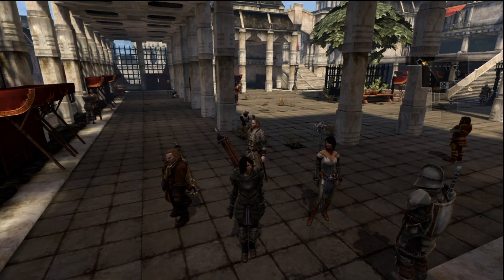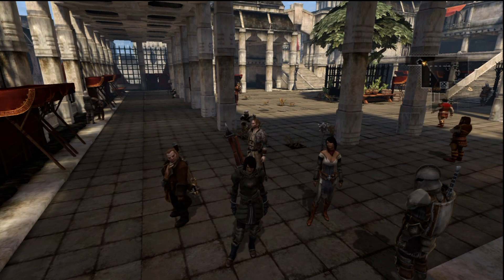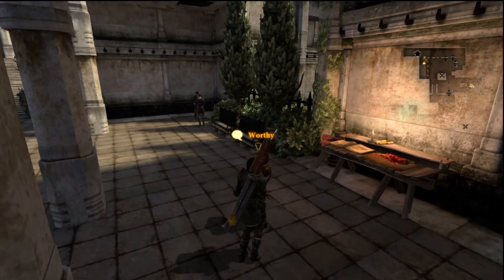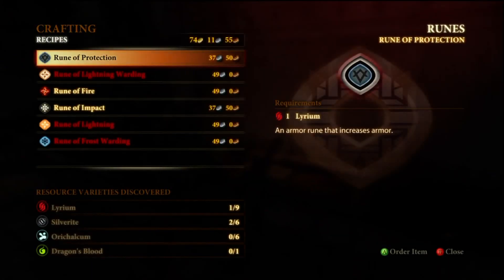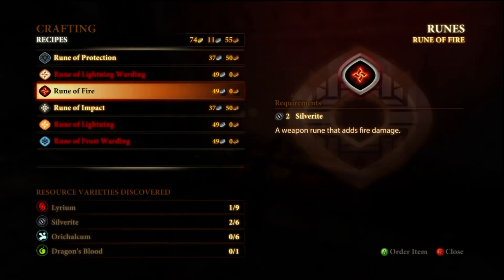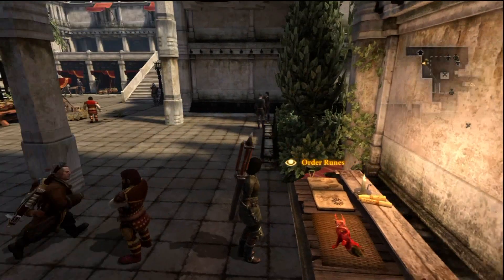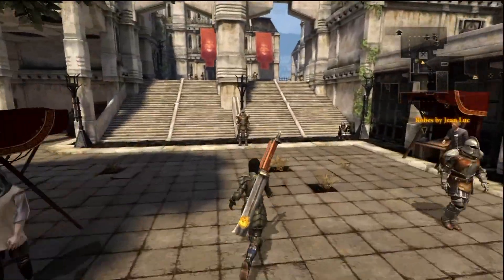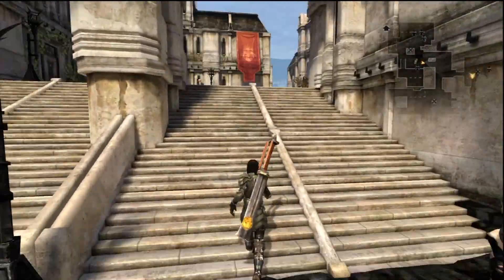How to equip runes in Dragon Age 2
just a quick vid on how to equip runes in dragon age 2 =) its simple but can b a bitch if u dont no were to go